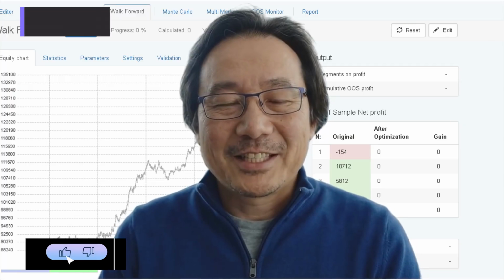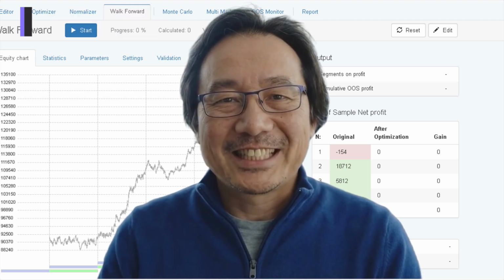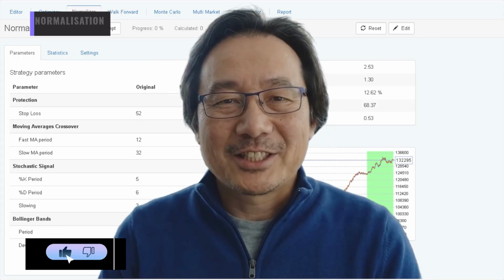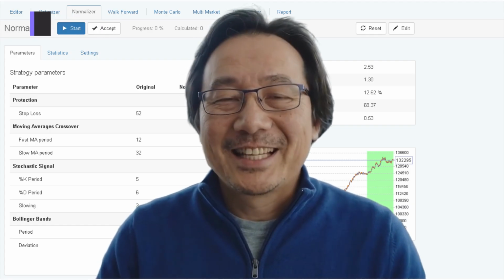Why Most Retail EAs Die in Live Trading (And the 5 Tests I Use)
If your EAs look great in backtests and then bleed out in live trading, this is for you.

In this video I walk through the high-level workflow I use for building and filtering Forex EAs with EA Studio:
1️⃣ Acceptance criteria – ruthless first filter
2️⃣ Walk-Forward Optimisation – can it handle unseen data?
3️⃣ Normalisation – cleaning up fragile nonsense
4️⃣ Monte Carlo testing – stress testing under disturbance
5️⃣ Live demo – proving it before real size

📕 Ebook – The Algo Trader’s Blueprint (Beyond Pretty Backtests)
Full breakdown of my EA Studio workflow, including exact settings for acceptance criteria, WFO, normalisation, Monte Carlo and live demo testing:

• Algo trading & Forex robots
• EA Studio workflows
• Robustness testing (WFO, Monte Carlo)
• Portfolio-based EA trading

This video uses an AI avatar of me (created with HeyGen) based on my own scripts and trading workflow.